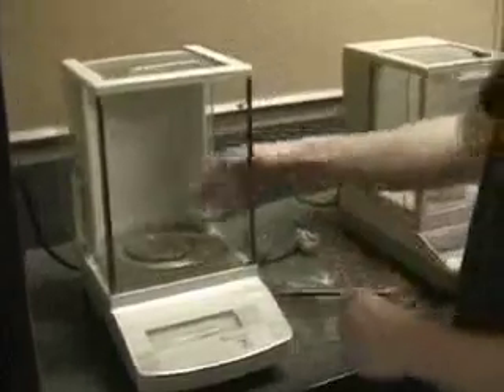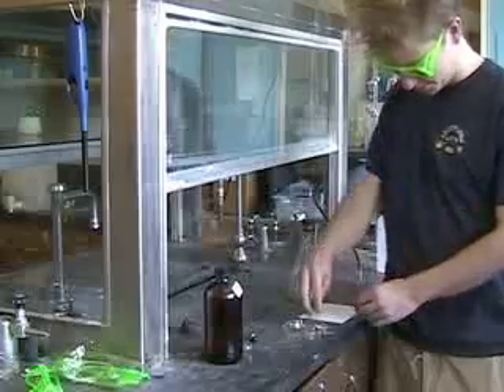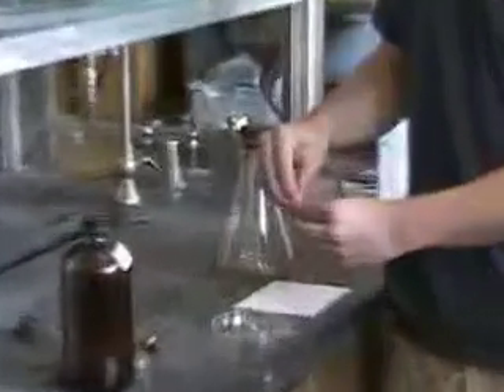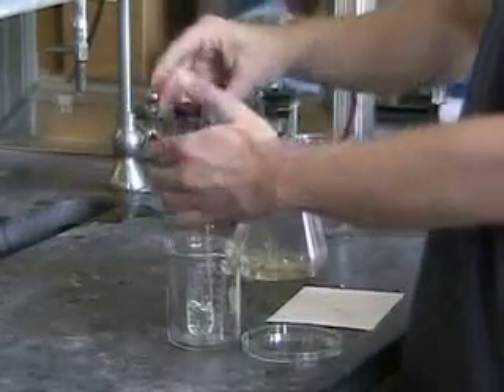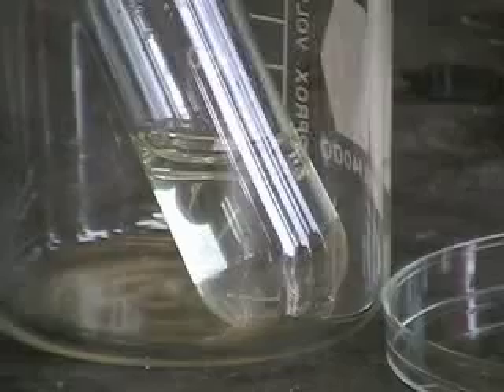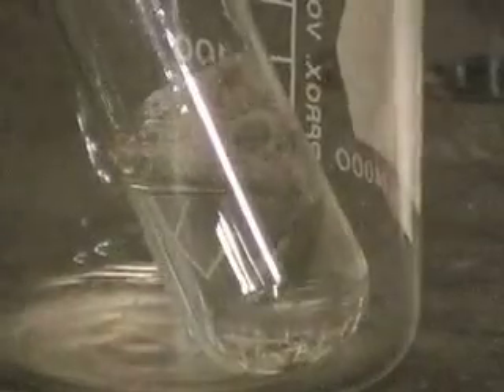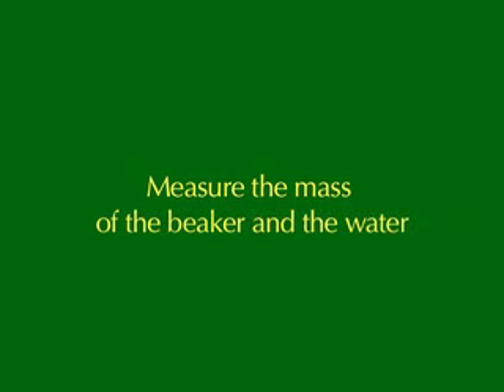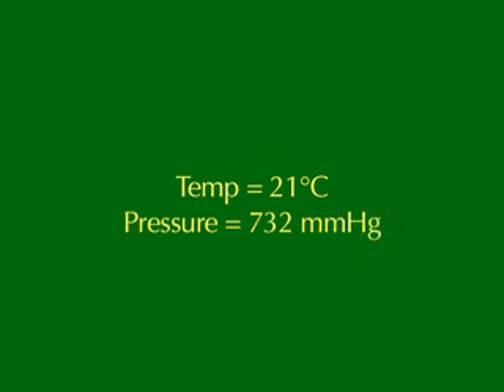lab 10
Analysis of a zinc-aluminum alloy